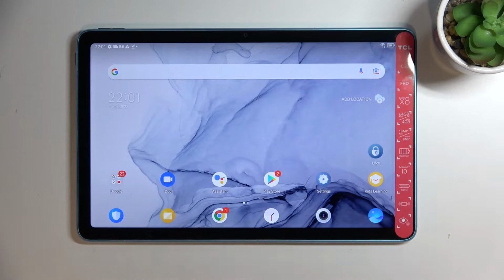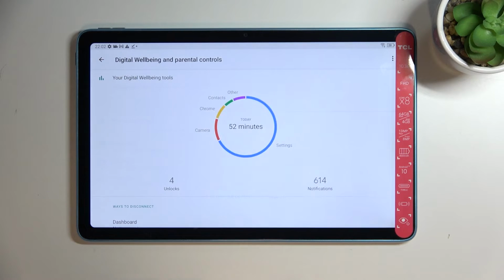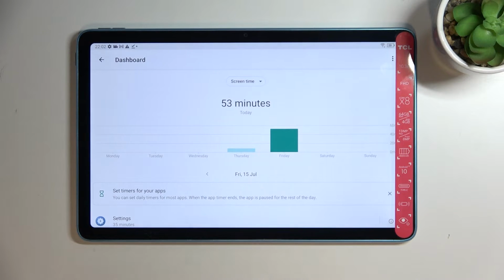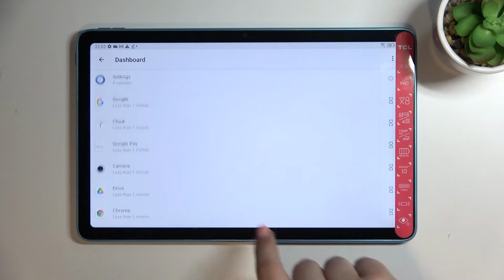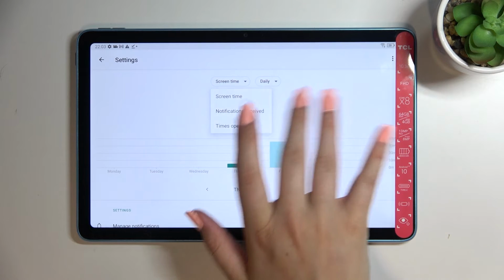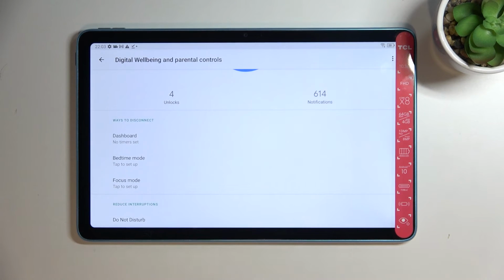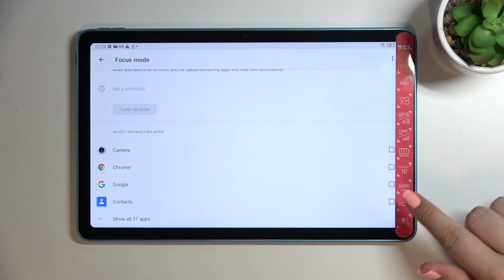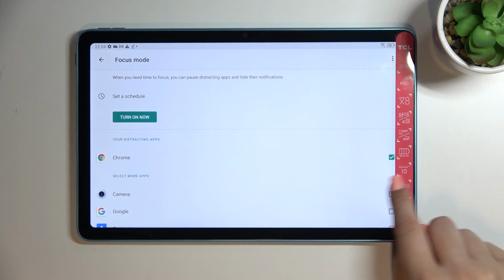How to Check How Much Time You Spend on TCL 10 TabMax – Total Screen Time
Learn more about TCL 10 TabMax

Check out today's video guide where we show you how to access the settings showing the total screen time on an TCL 10 TabMax. In case you're curious about how much time you're saving on your TCL 10 TabMax, you can refer to the attached tutorial and go to display settings. In these settings, you can see the exact display time for each app you use. Let's follow the tutorial and we'll be able to access the display settings with no problem. Visit our HardReset.info YouTube channel to learn how to reset your TCL 10 TabMax.

How to check how much time you spend on TCL 10 TabMax? How to check how much time you spend on applications in TCL 10 TabMax? How to see how much time you spend on TCL 10 TabMax? How to check total screen time in TCL 10 TabMax? How to see total screen time in TCL 10 TabMax? How to get access to display settings in TCL 10 TabMax?